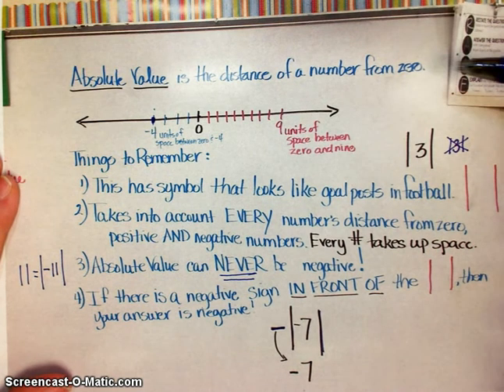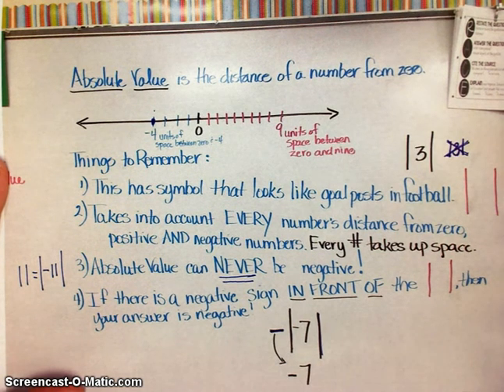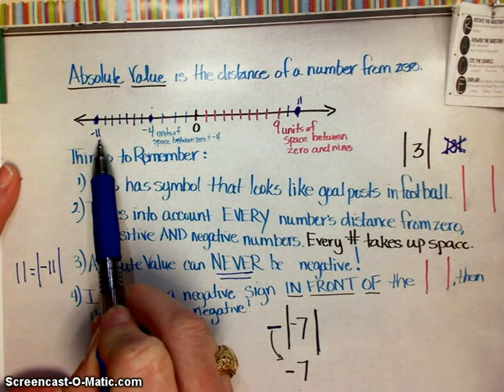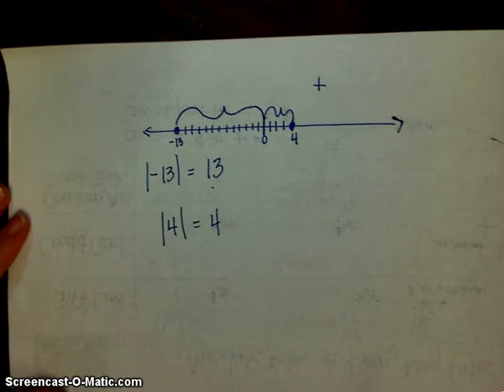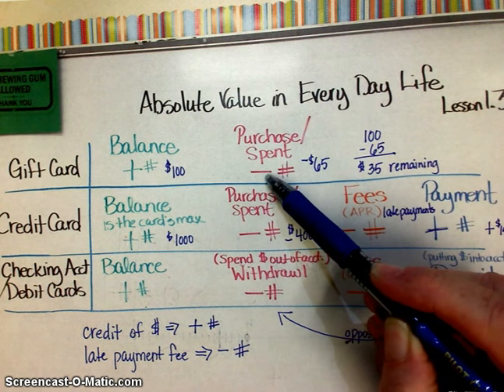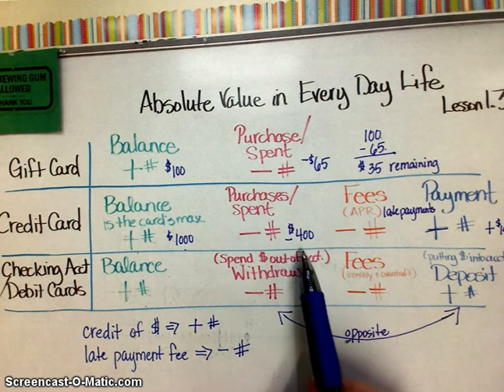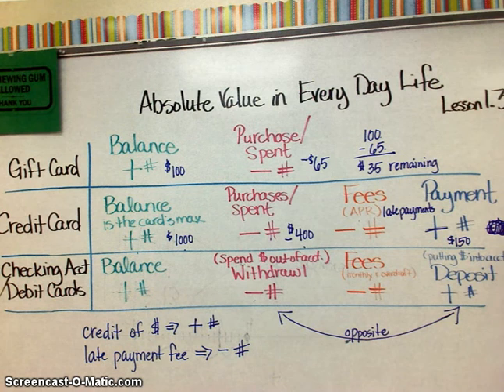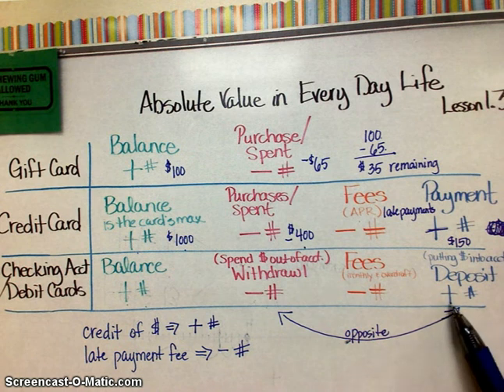Absolute Value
This video goes over classroom notes taken on Absolute Value and how we use them in every day life. Lesson 1.3